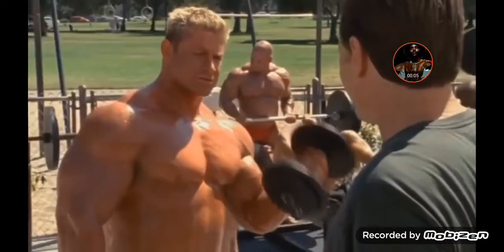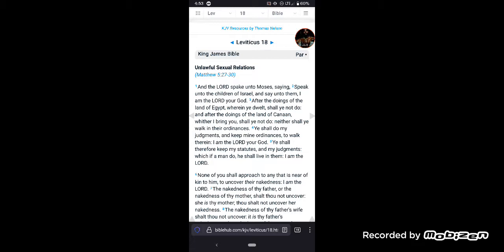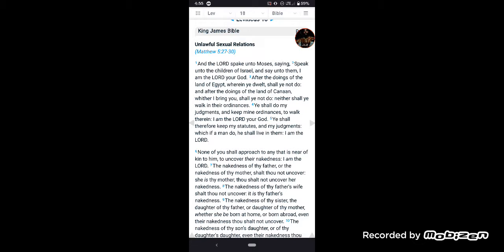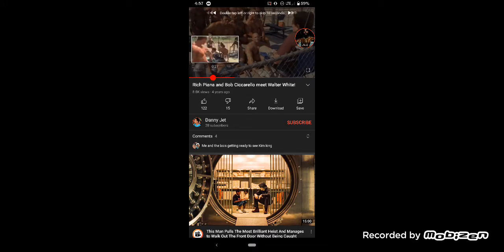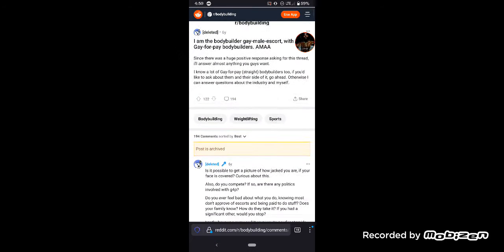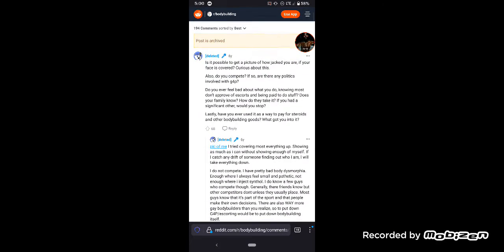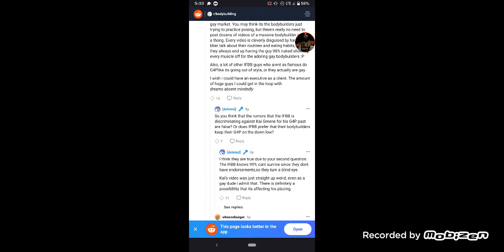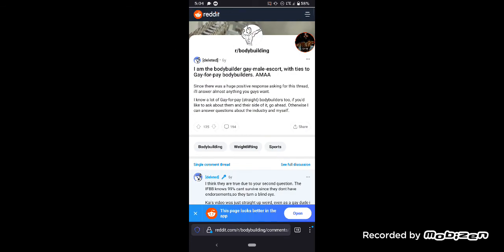Stop posting your shirtless pics online, you are exposing your own nakedness....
Stop posting pictures of yourself shirtless and ever damn squat you do, Gym culture is missile food culture. Just do the work.